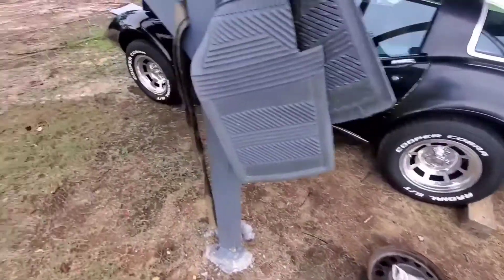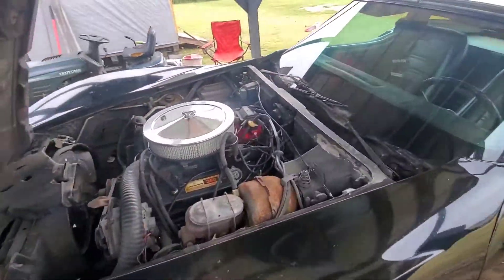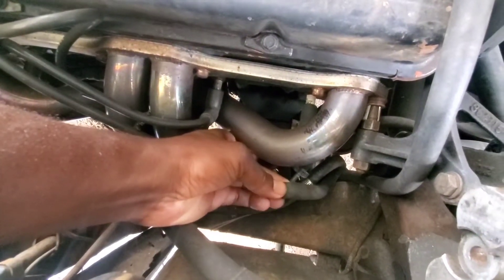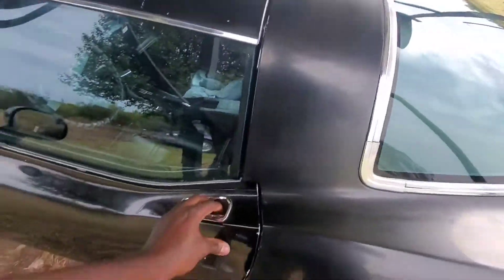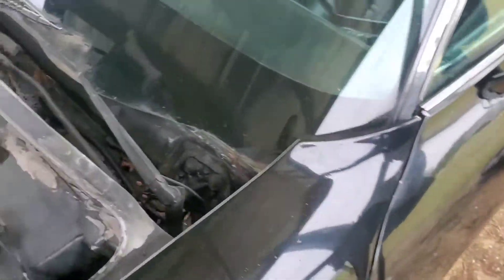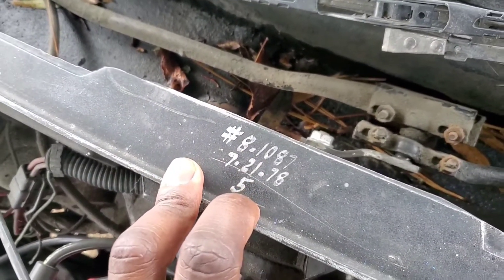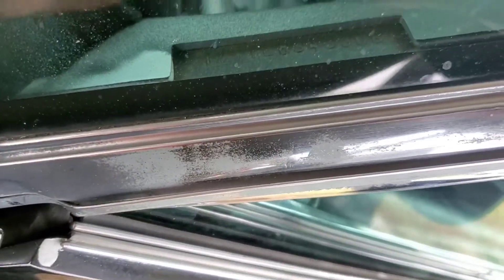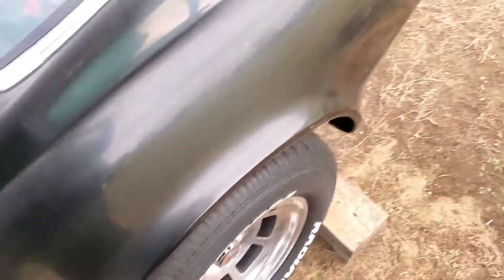1978 Corvette (MUST SEE)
*My home boy had a fuel line leaking on his 78 corvette that had a pen hole in it.